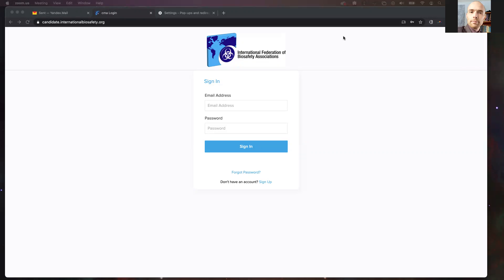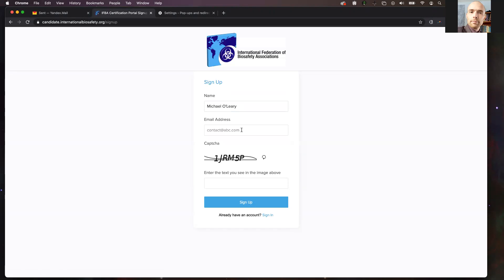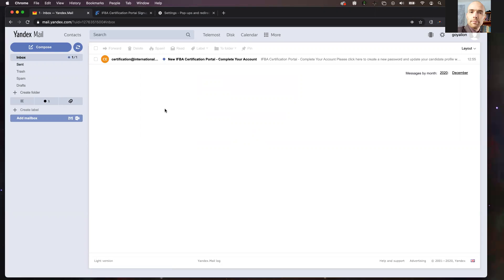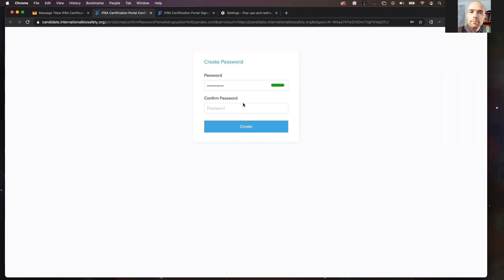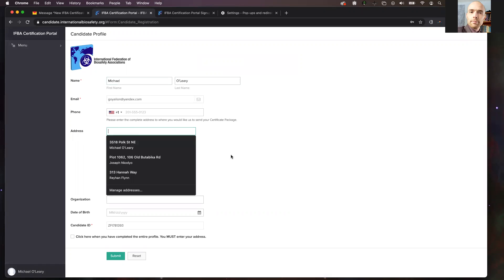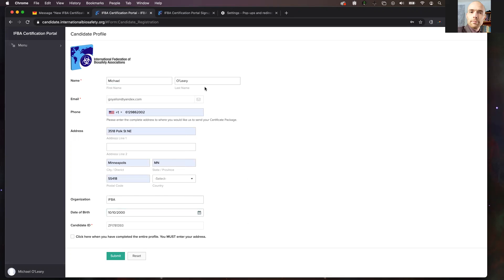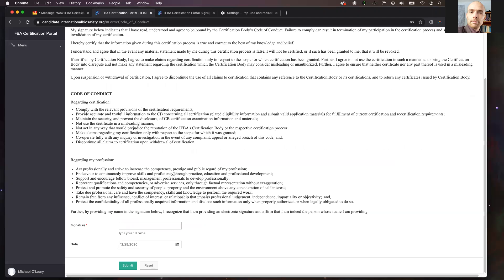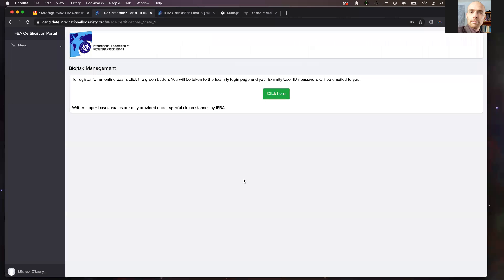How to Create Account IFBA Certification Portal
Create an Account in the IFBA Certification Portal